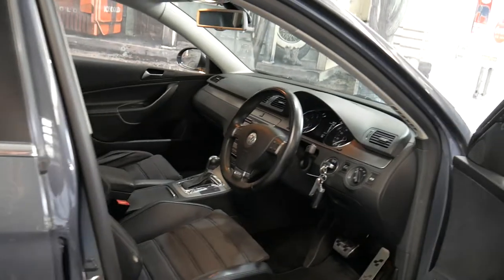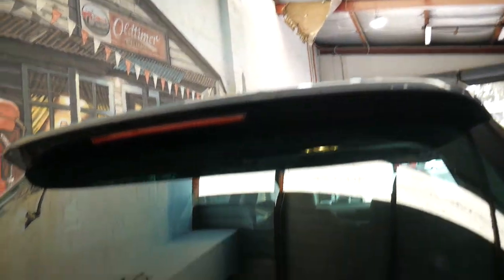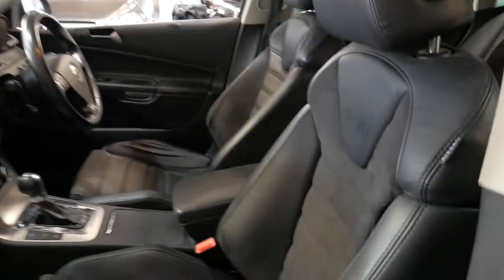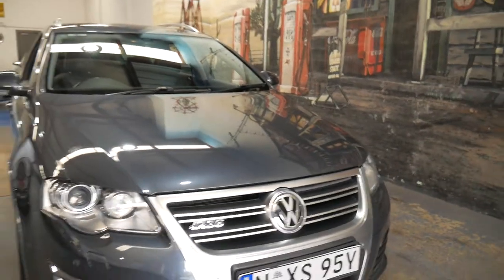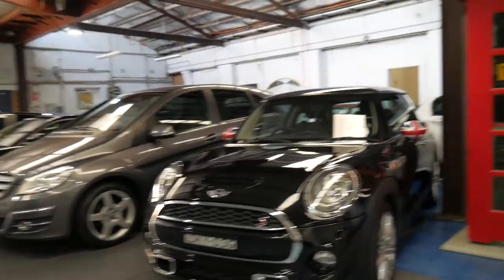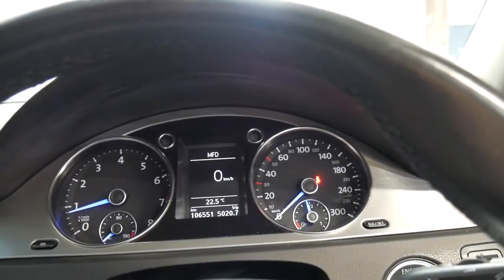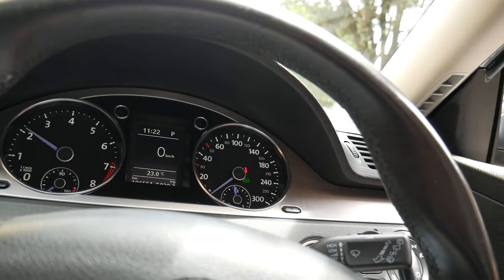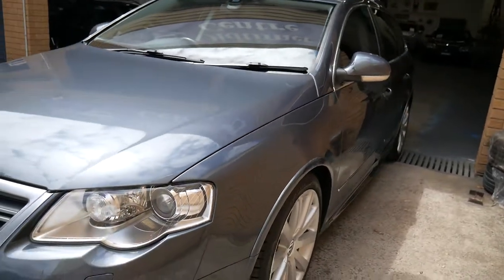Volkswagen Passat R36 - 2010